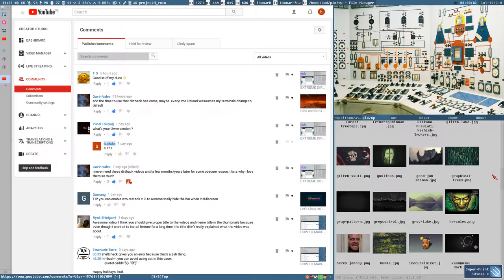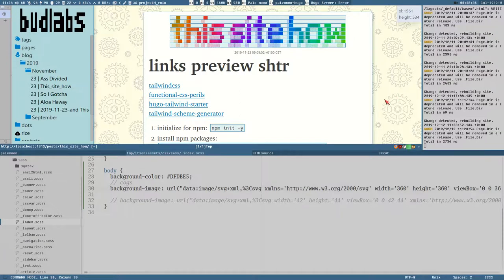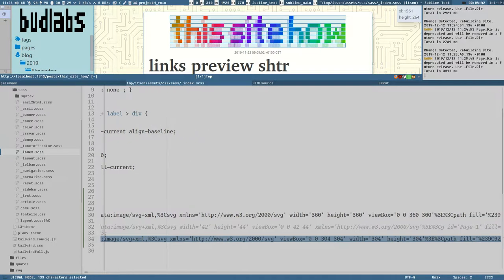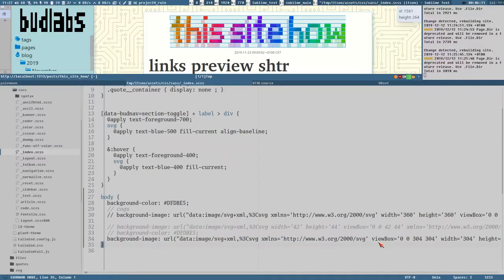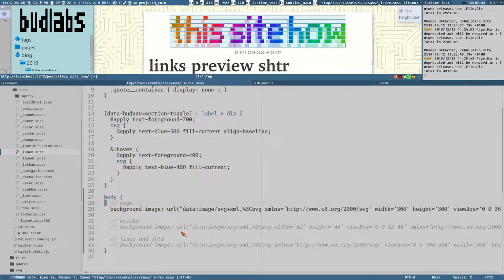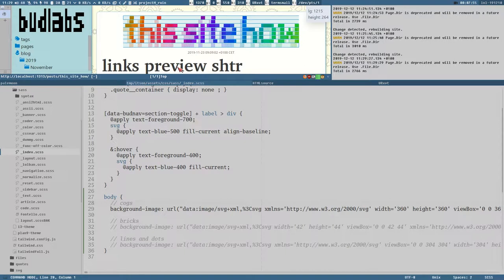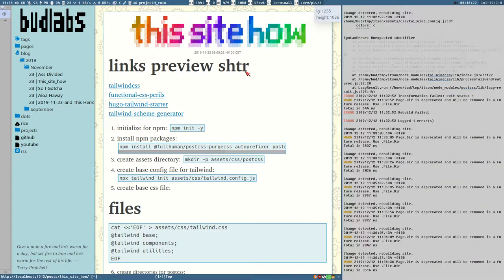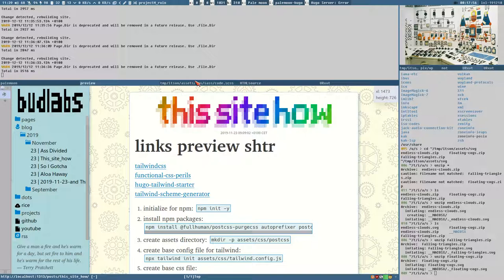SKGTWL: adding SVG backgrounds in CSS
(script kiddie goes to web land)